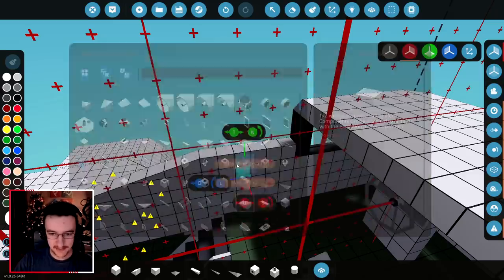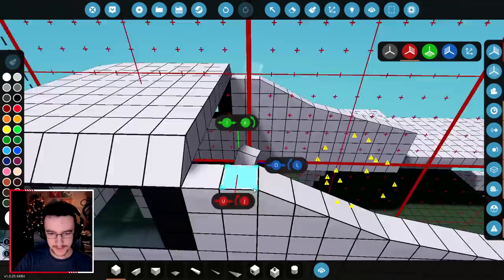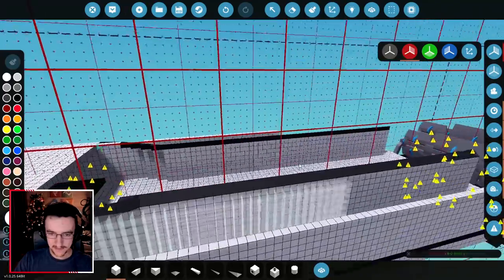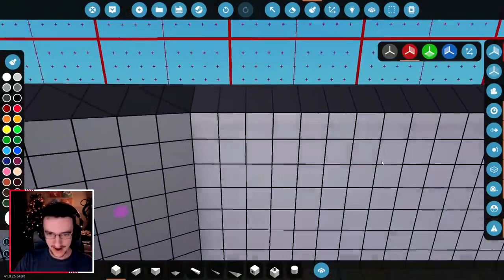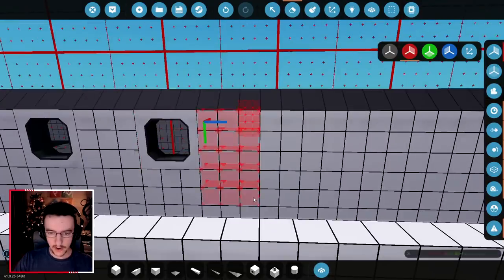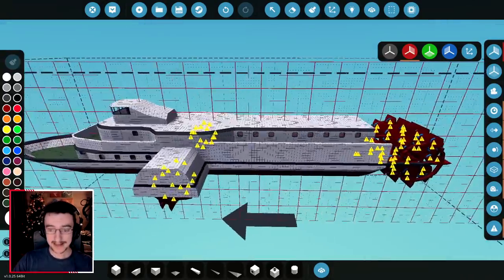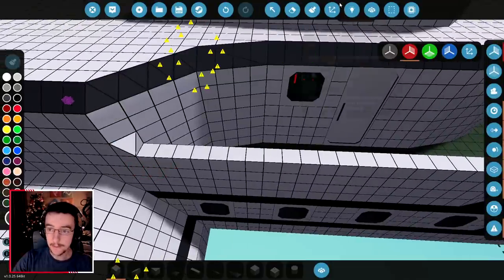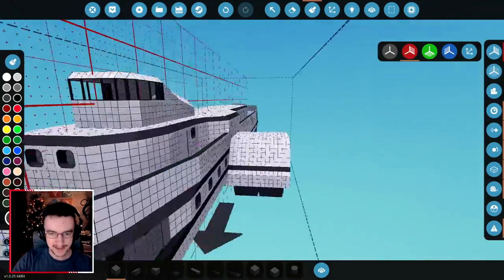Building The Rear Structure! - Stormworks Gameplay - Paddle Steamer Build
Lets finish off the structure on our Paddle Steamer. I think we have done a pretty good job so far... But we still have some work to do. I think we need some funnels too. As always, I hope you guys enjoy the video!